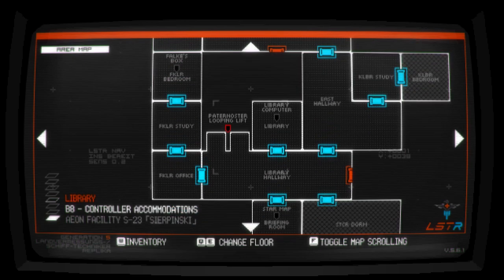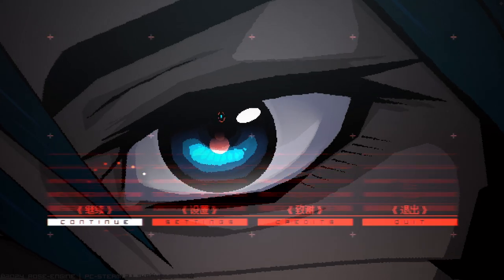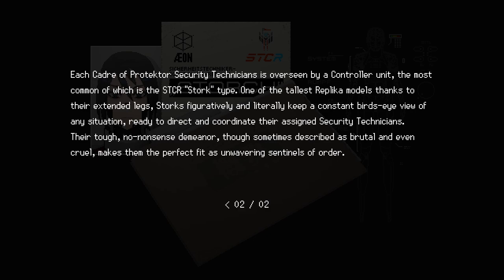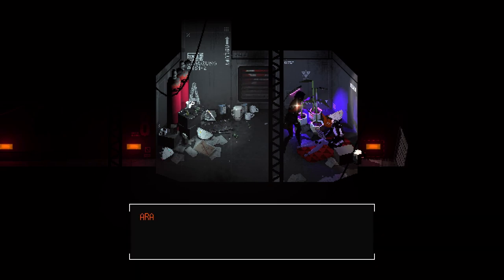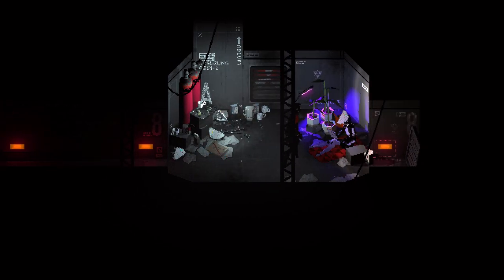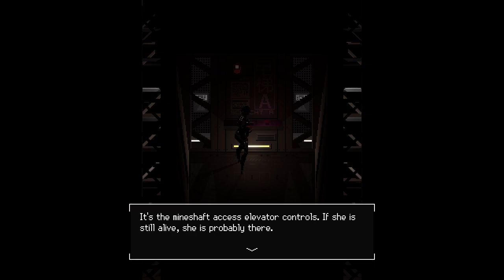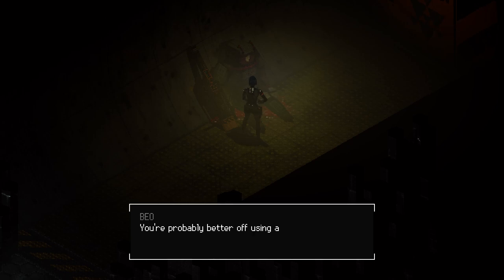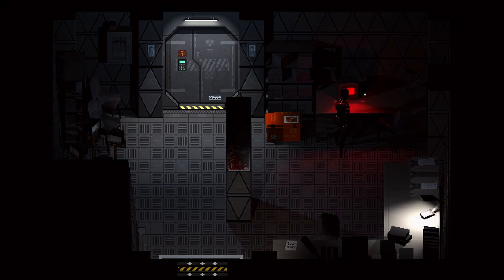SIGNALIS Ep 10 [Full Commentary]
Picking up the next part for the secret ending and finally descending into the mines.